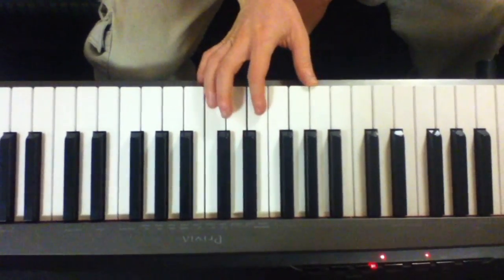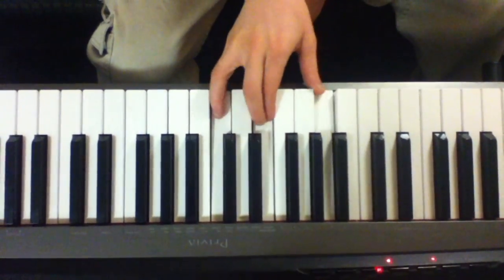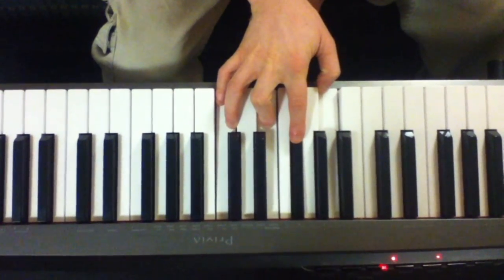Blues turn around on piano